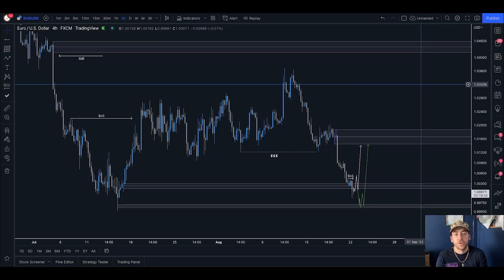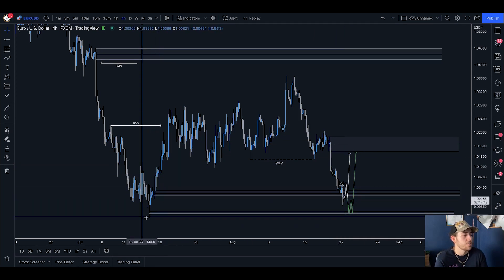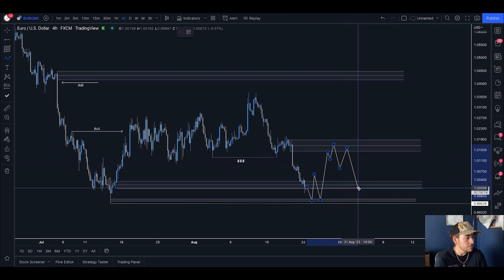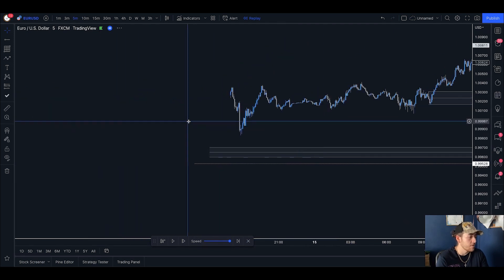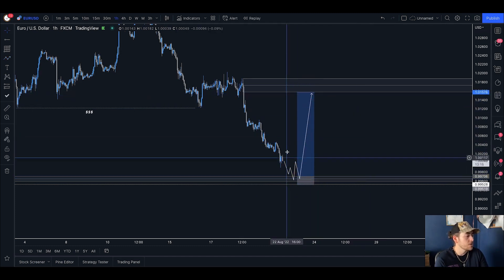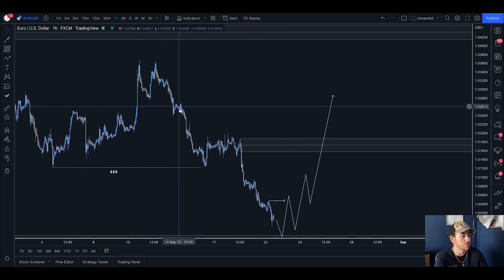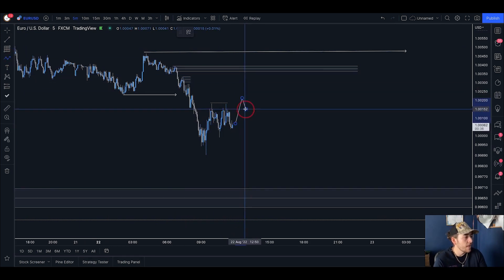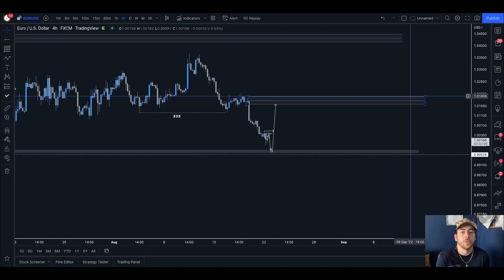EURUSD Analysis | (22 August 2022) - Supply & Demand Trading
In this video I am breaking down my outlook for EURUSD - this is where I anticipate EU to move and how I plan to trade the movements that the market provides!

SALE IS LIVE! (USE CODE 'ss30')